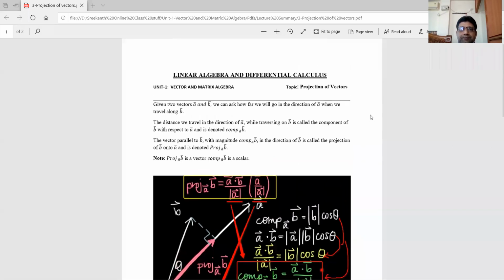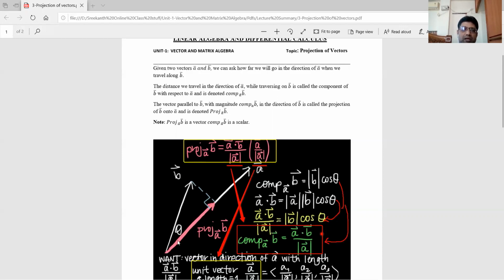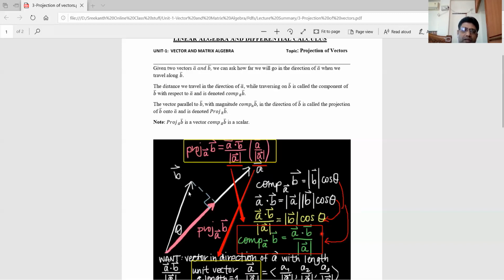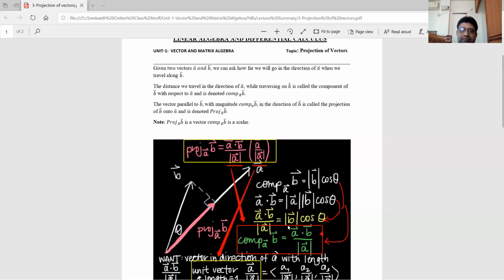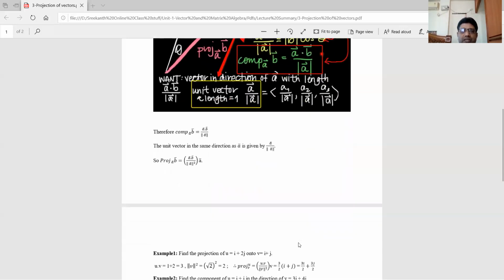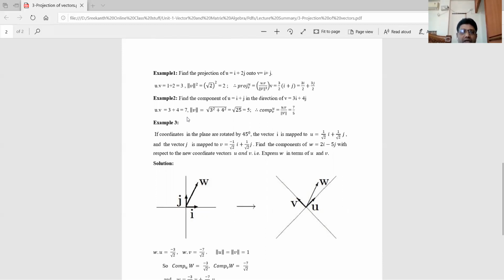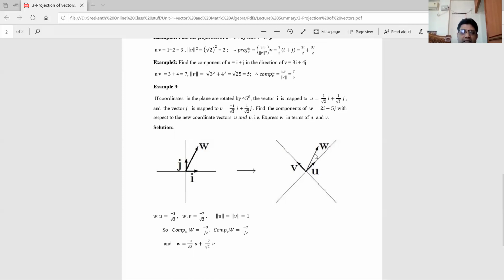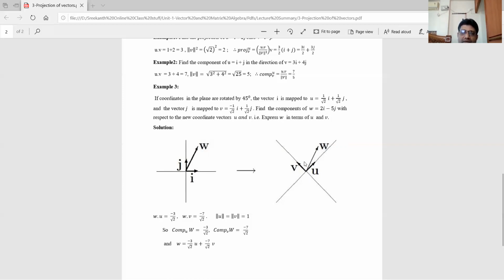3 Projection of Vectors